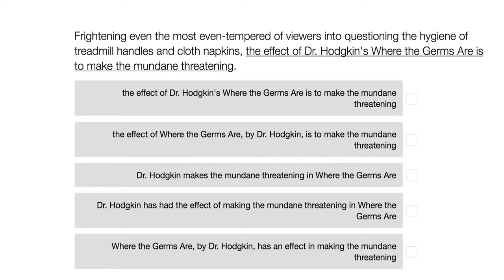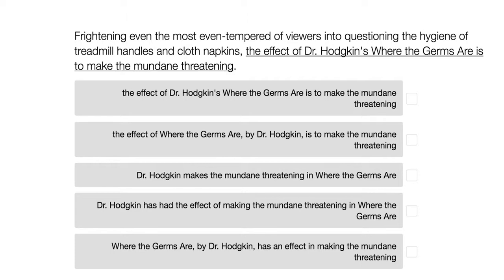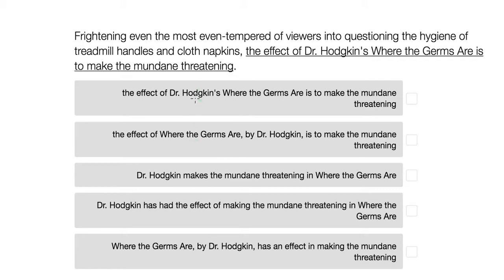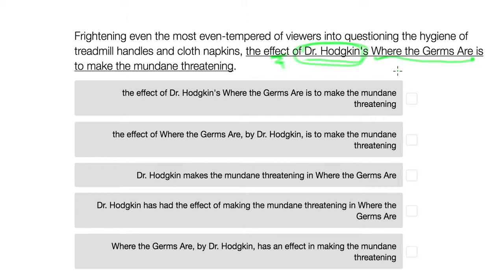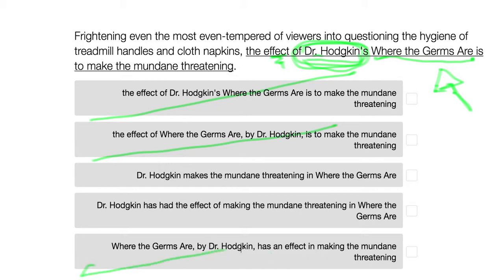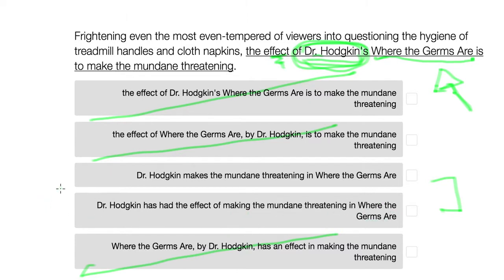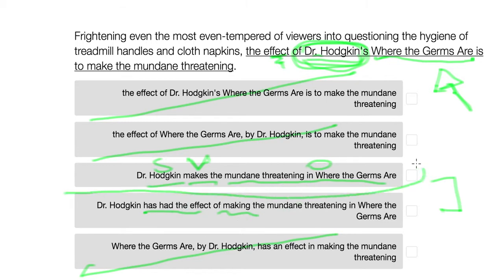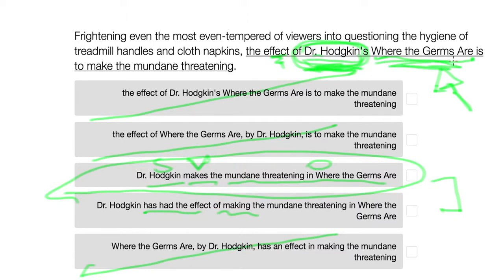SAT Writing Question 4208